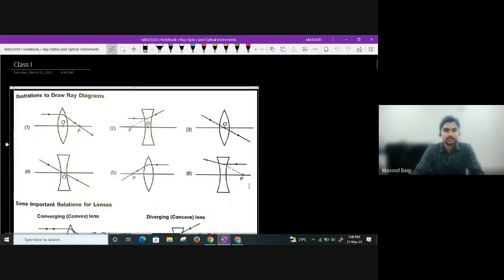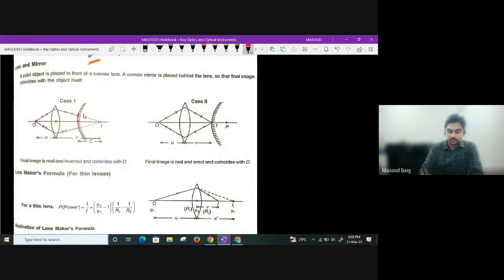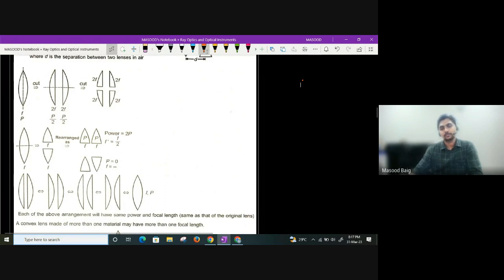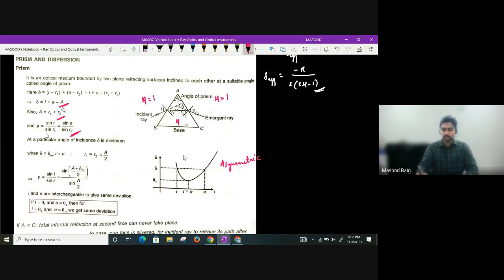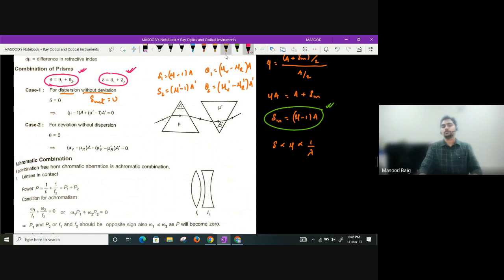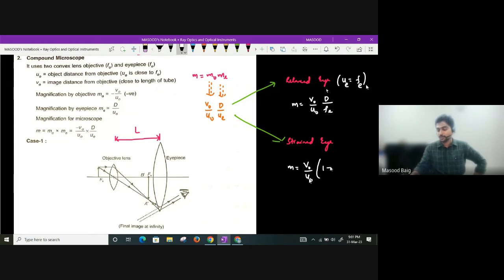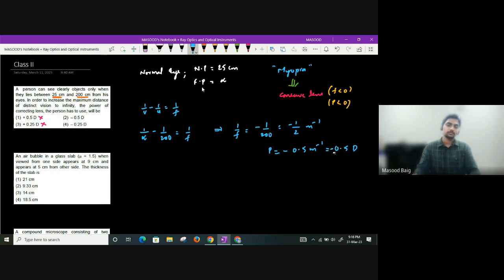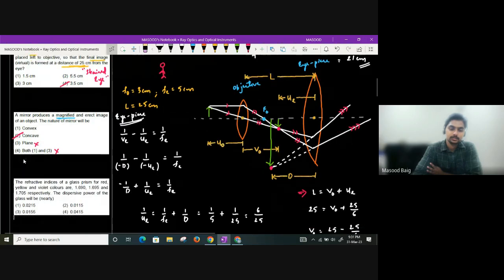Compelling Course - Ray Optics and Optical Instruments II